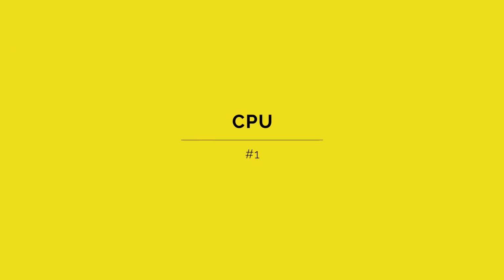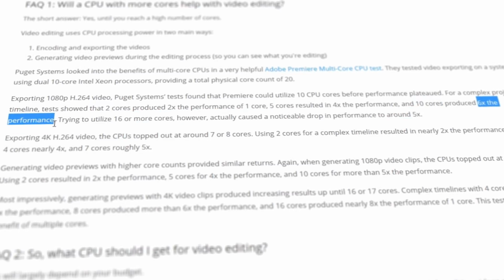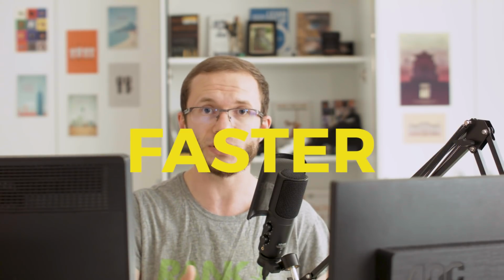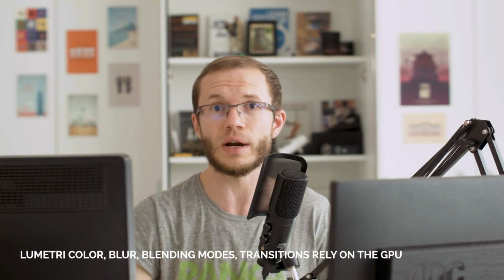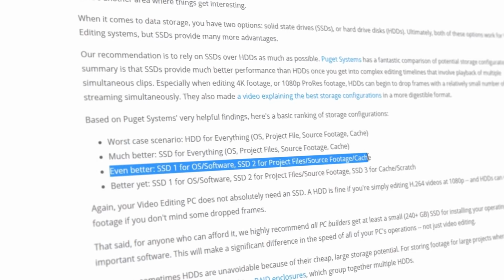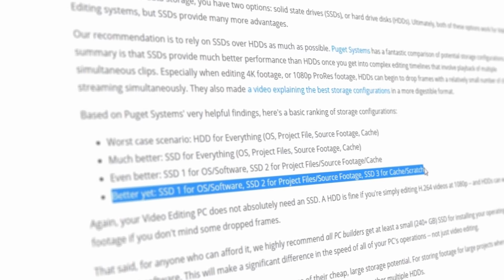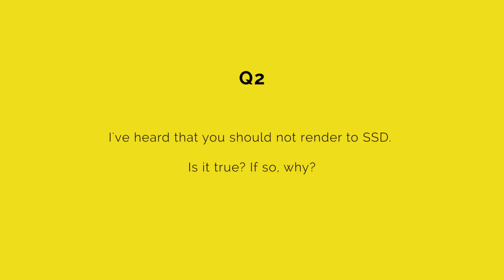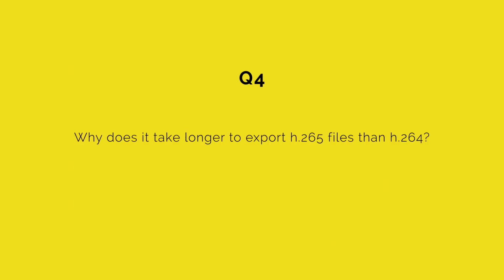How to Build the Best PC for Video Editing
Building PC for Video Editing, what's the most important component? Today we'll answer this question.
Also, we'll talk about how important an SSD is for video editing tasks, how much RAM do you need to edit videos smoothly, and whether a graphics card is more important than the CPU or not.

2:16 - Components one by one
6:52 - James answers my questions
14:49 - What's coming in the next video